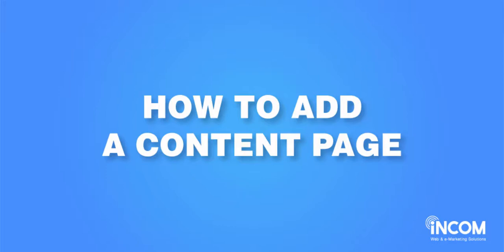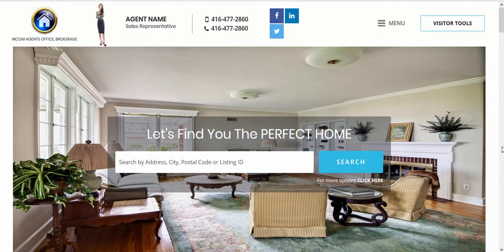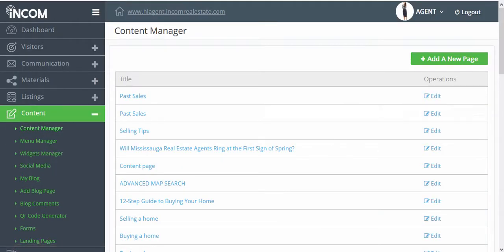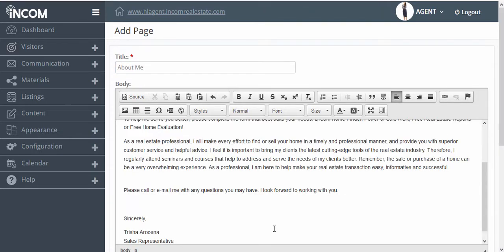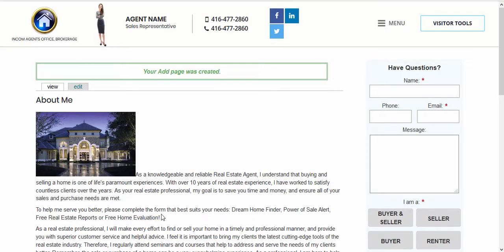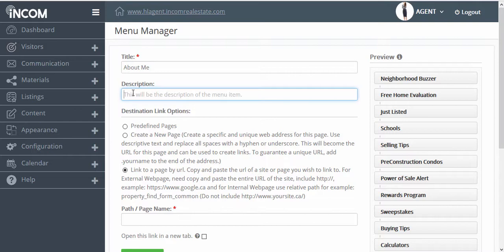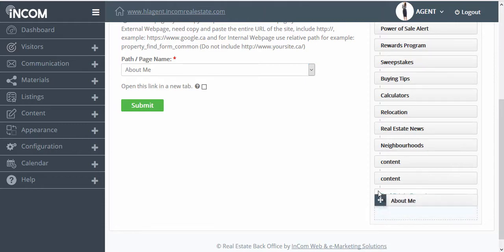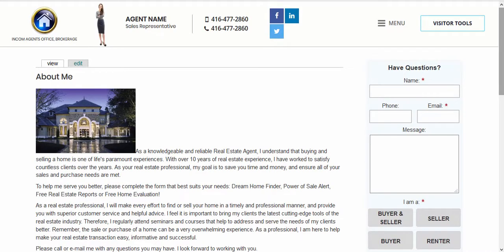How to Add a Content Page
Adding Content Pages to your Website